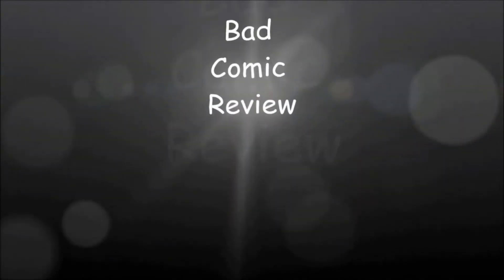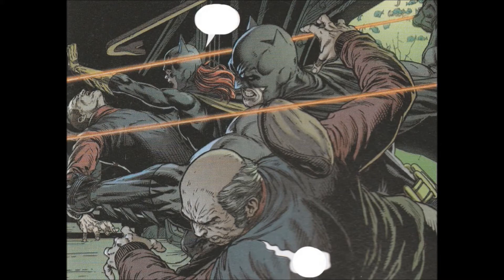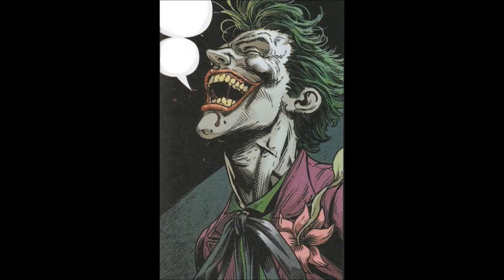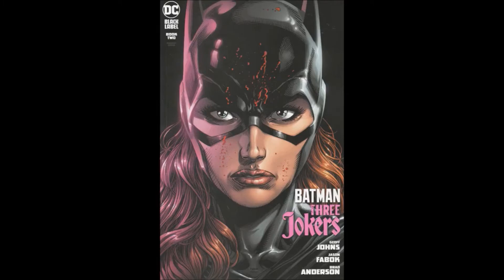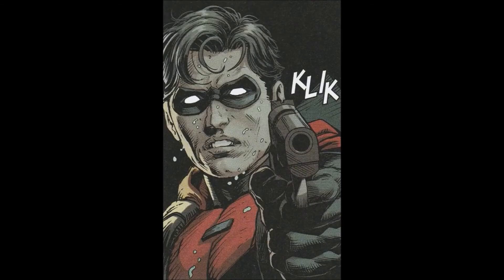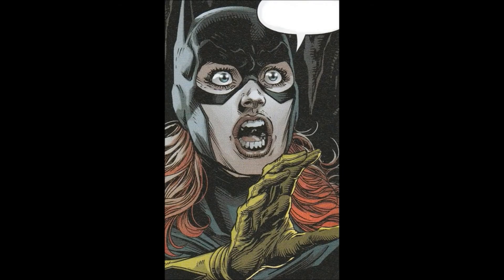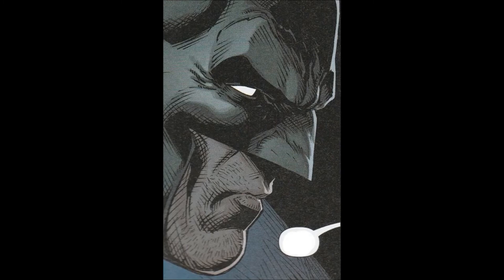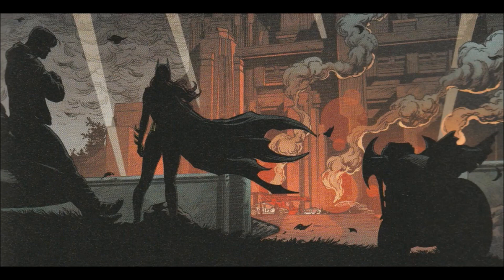Batman: Three Jokers -- Review Compilation (2020, DC Comics)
On this episode of Bad Comic Reviews: We're looking at a review compilation for the 3-part mini-series Batman: Three Jokers from DC Comics, under their Black Label imprint. Three crimes committed by three Jokers brings Batman, Jason Todd/Red Hood, and Batgirl together. Are there three jokers? If so, why are they working together?

This compilation contains reviews:
 Batman: Three Jokers -- Issue 1 (2020, DC Comics)
Batman: Three Jokers -- Issue 2 (2020, DC Comics)
Batman: Three Jokers -- Issue 3 (2020, DC Comics)

Written by Geoff Johns, art by Jason Fabok, colors by Brad Anderson, with letters by Rob Leigh. Cover by Jason Fabok & Brad Anderson.